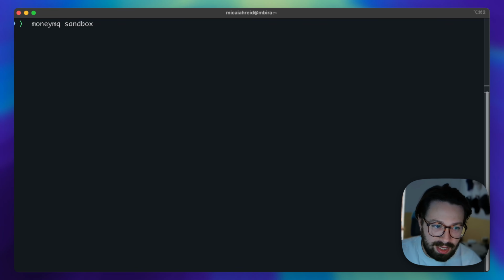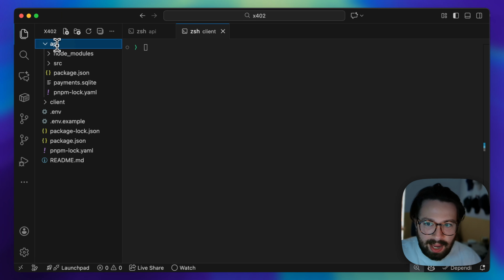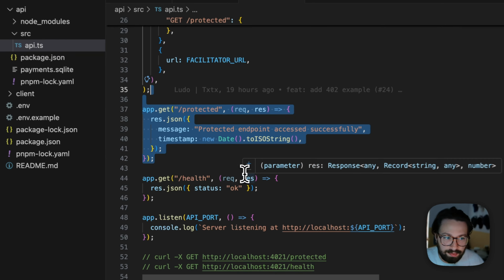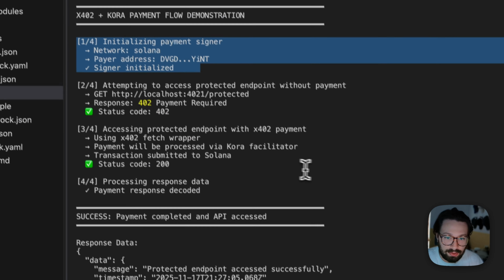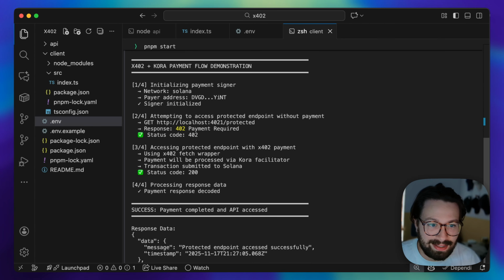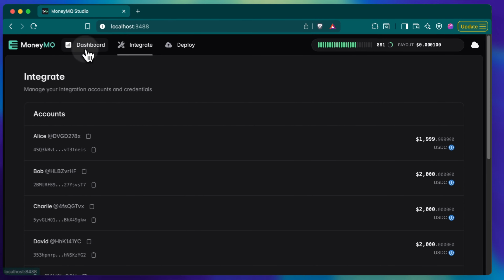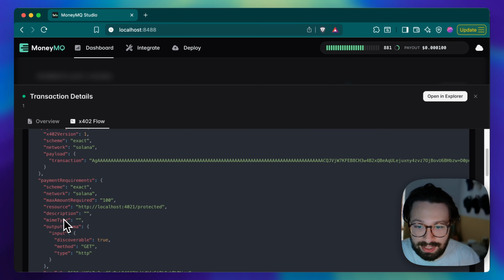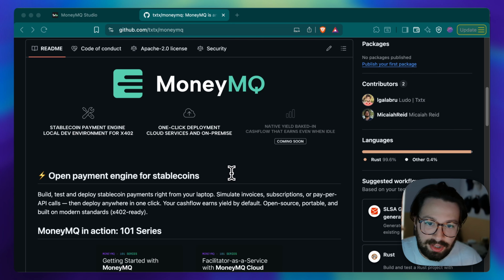MoneyMQ for x402 developers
In this video, I walk through the full developer flow behind x402, the new standard for request-payment interactions on Solana.
From how a request is formed, to how payments get authorized, signed, validated, and executed — this is a practical breakdown designed for builders who want to integrate x402 into their apps.